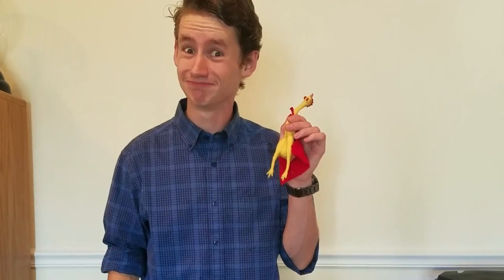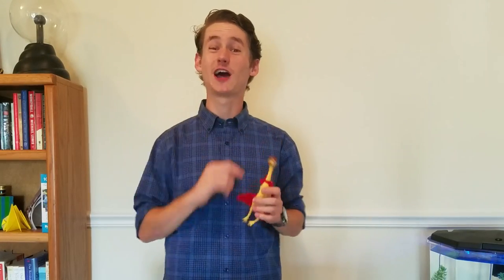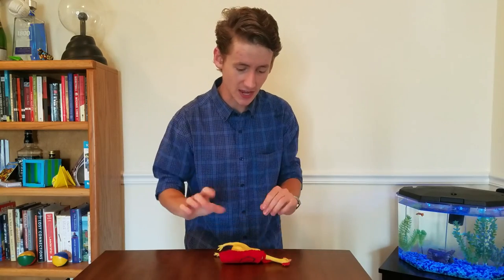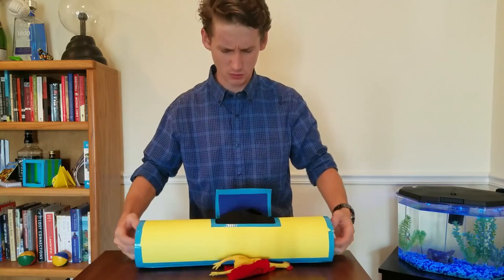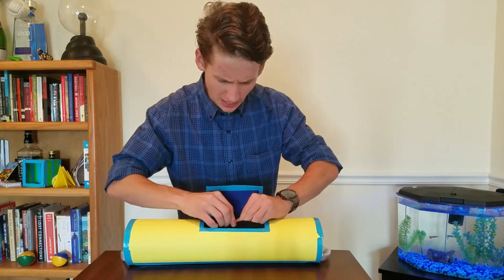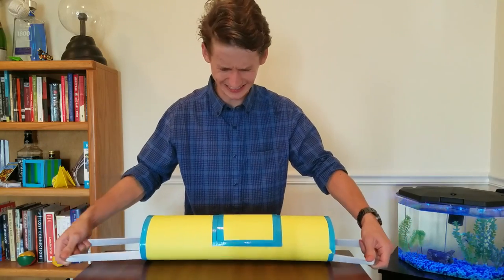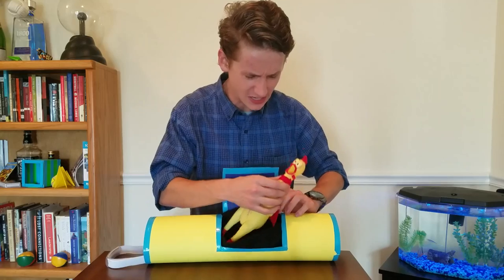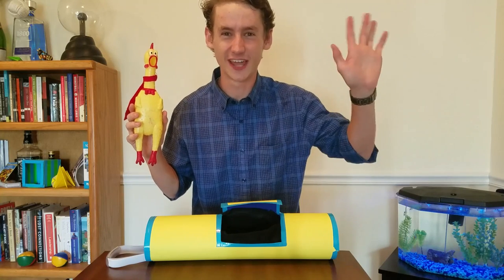Chicken Stretcher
What do you call scared poultry? Chicken Alfredo.

Enjoy this week's trick featuring my lovely assistant, Nuggets!